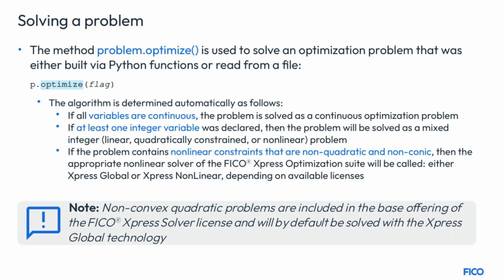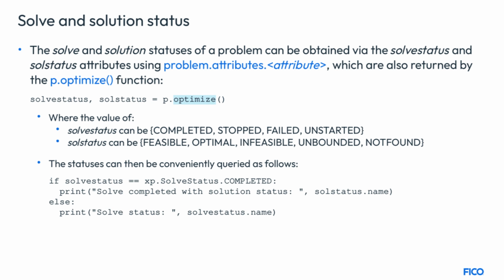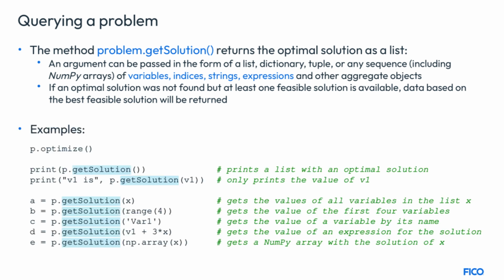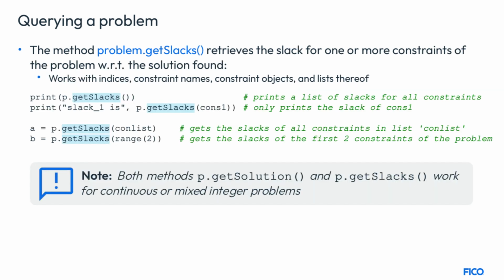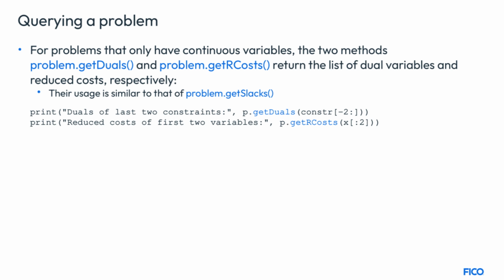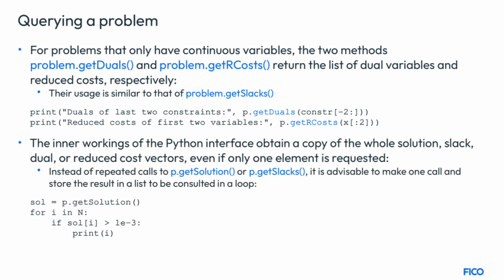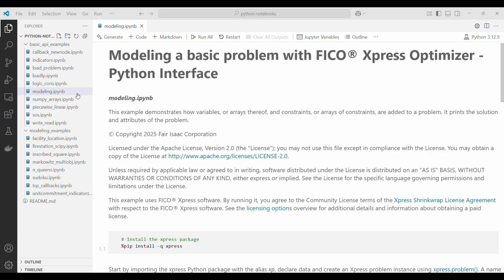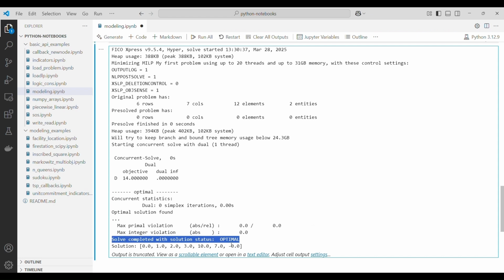FICO®️ Xpress Python API - Solving and querying a problem